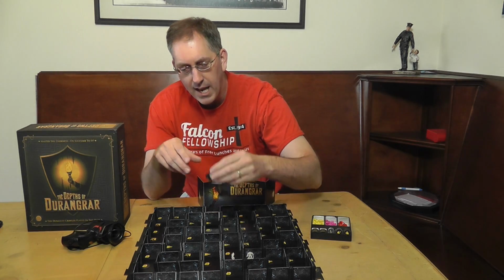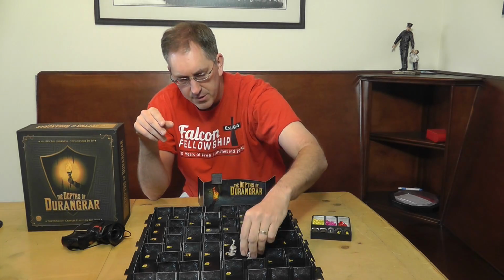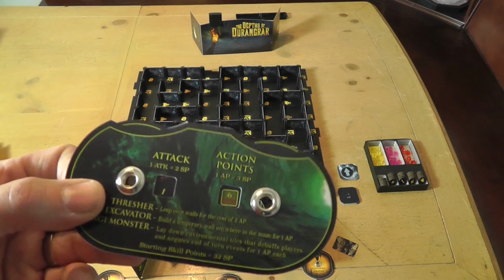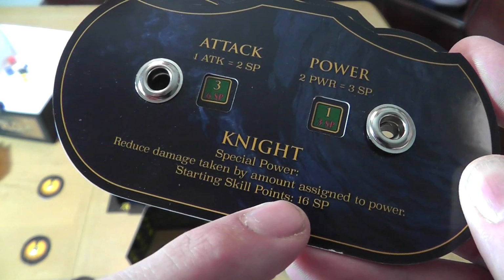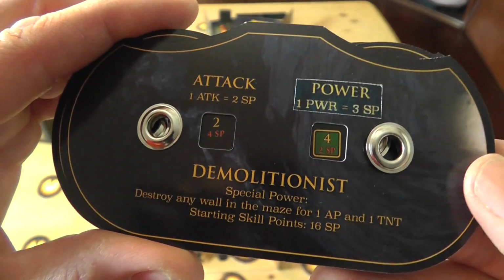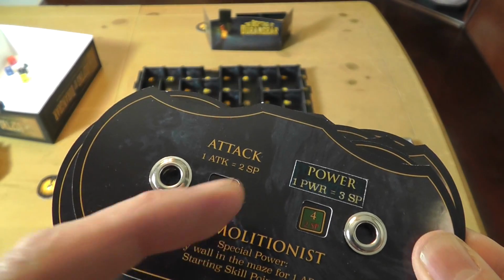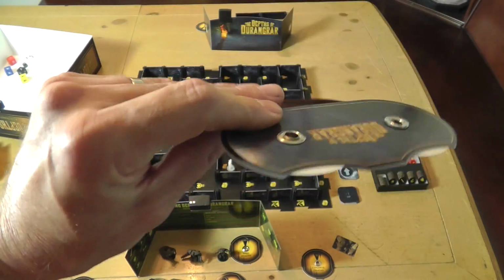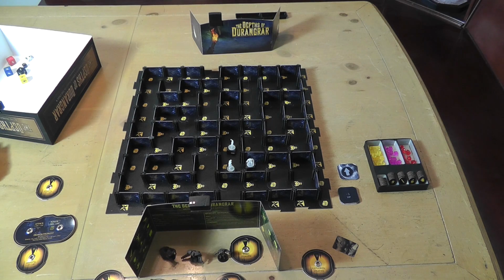REVIEW of 'The Depths of Durangrar' with The Chief from Bonding With Board Games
The Depths of Durangrar is a dungeon crawler table top game that is played in the dark. Individual explorers will light up to illuminate only what is in front of them in a 3D maze. The goal of the explorers is to find treasure in the maze and bring it out of the maze from where they came. However, explorers must be careful for a monster hunts them in the maze. The monster does not light up and remains hidden in the darkness. The monster player is wearing night vision goggles and can see the whole maze.

Players move throughout the maze using action points. Action points are spent moving space to space, rotating, picking up gold, using their unique abilities, using items and attacking other players. Explorers can also team up with one another to increase their odds of killing the monster, however, it leaves them open to betrayal where another explorer can steal the gold they have collected for their own gain.

The explorers are the Scout, Knight and Demolitionist. The Scout can have more action points than other explorers. The Knight can reduce damage they take in combat and the Demolitionist can permanently remove walls from the maze.

The monsters are the Thresher, Excavator and Sentient Fungus. The Thresher can jump over walls to ambush explorers. The excavator can build temporary walls to trap explorers and the Sentient Fungus can build environmental traps to injure and slow the advance of explorers.